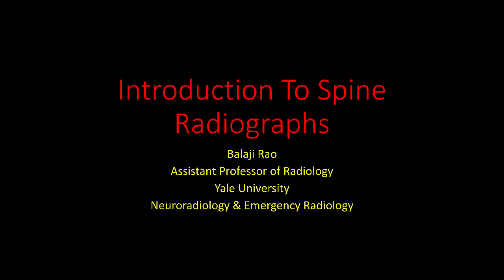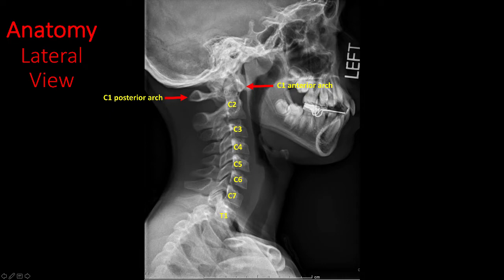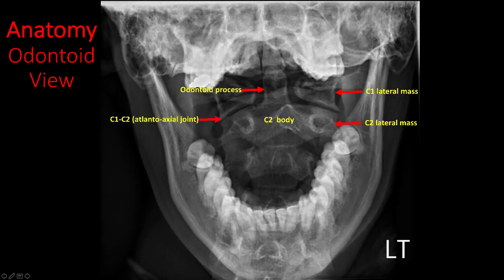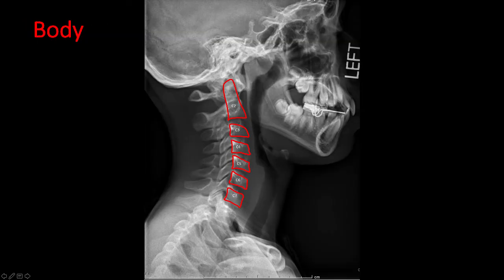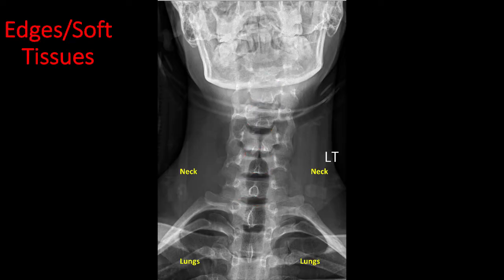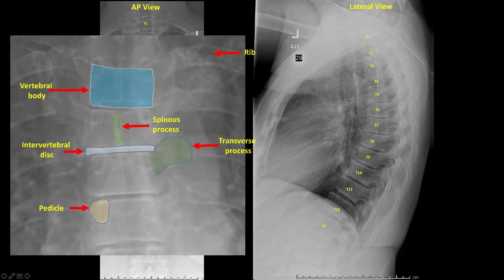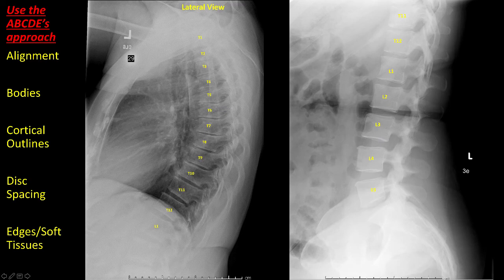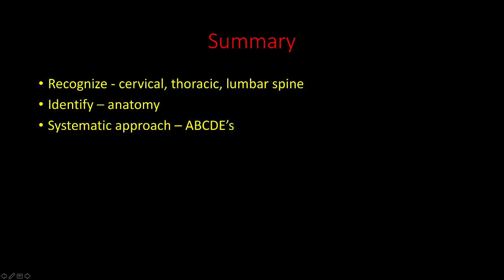Introduction to Spine Radiographs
Speaker: Dr. Balaji Rao, MD.